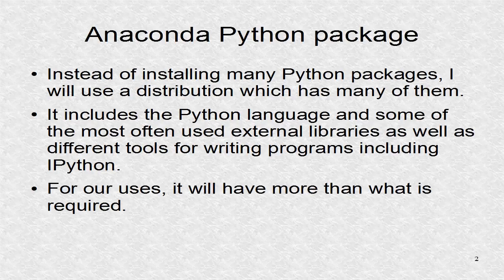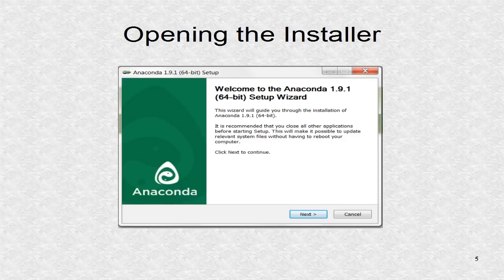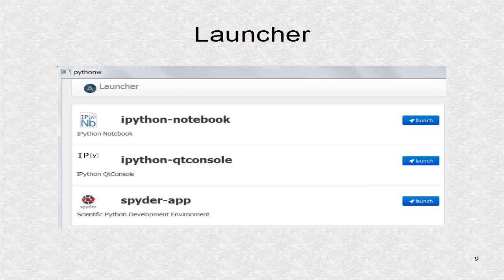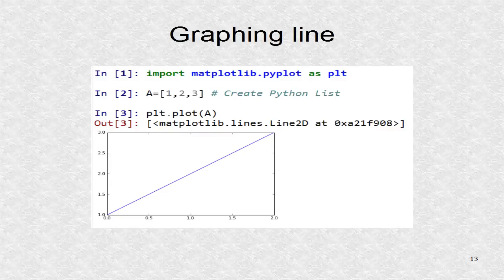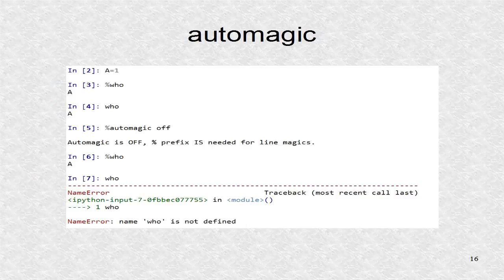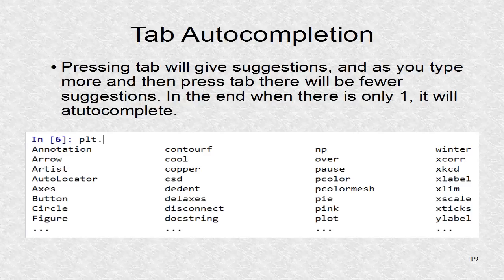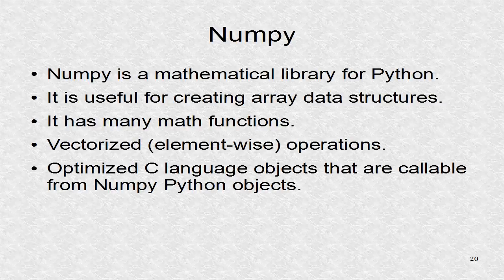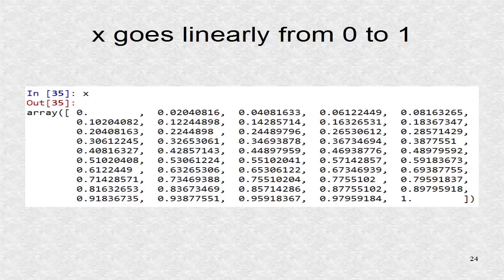Tutorial 1. IPython Environment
Installing and using the Anaconda Python system. It includes the scientific libraries most often used with the Python language. Also the IPython shell is introduced.